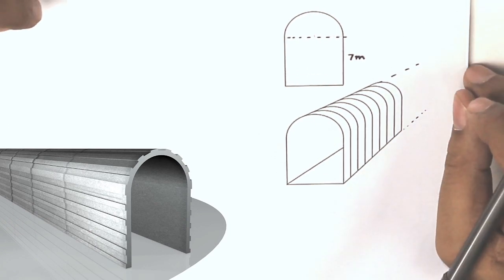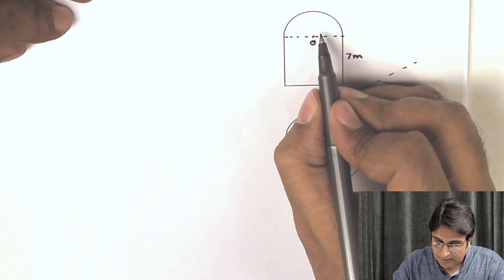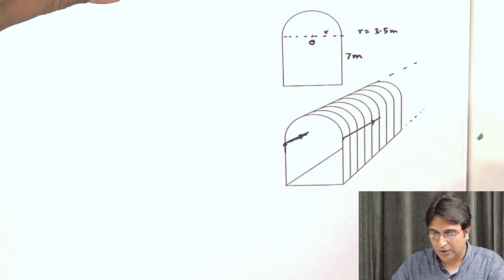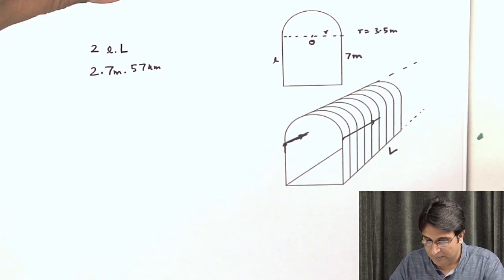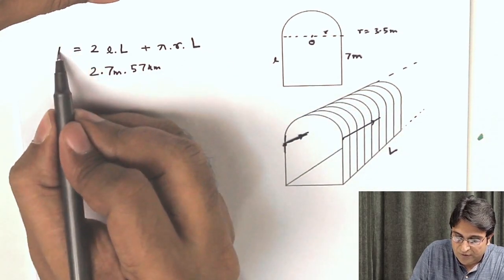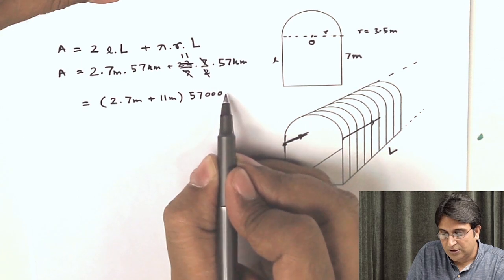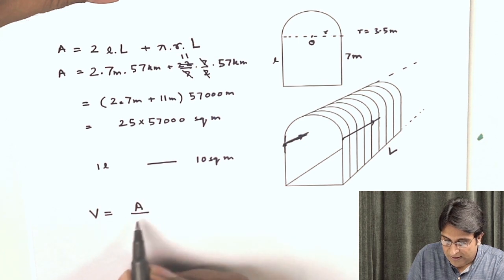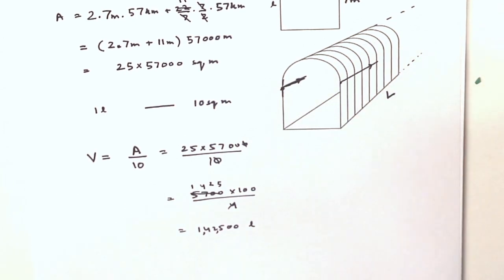The cross section of the tunnel | Surface Areas & Volume 16 | CBSE Class 10 Online | Mathematics